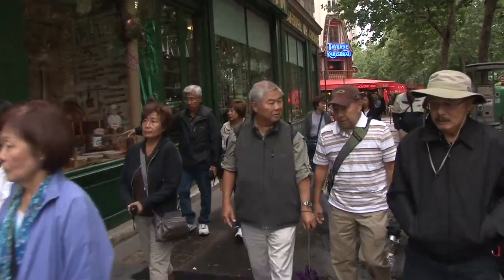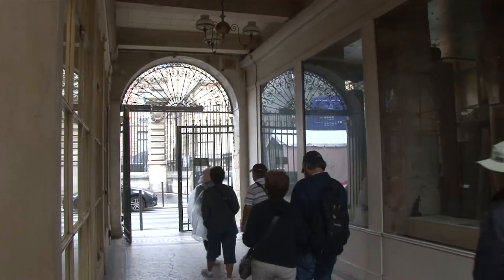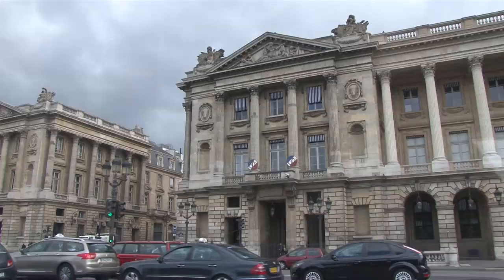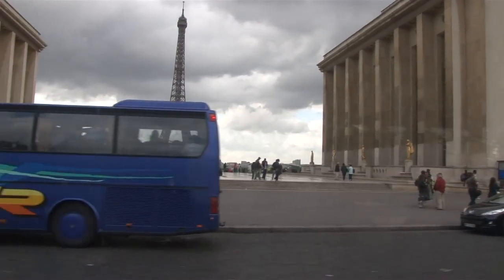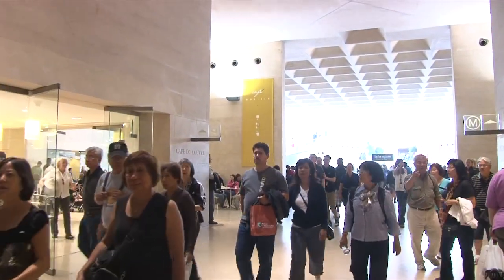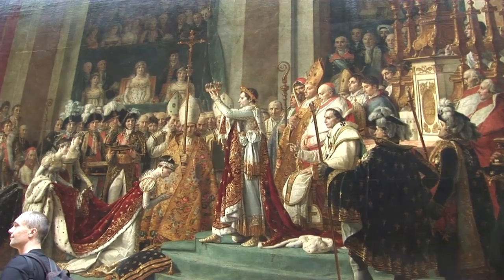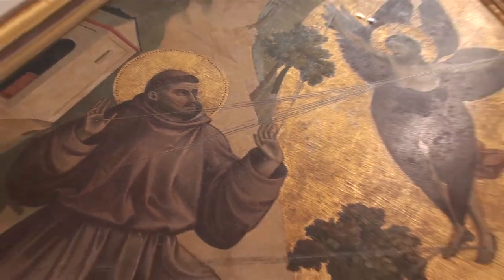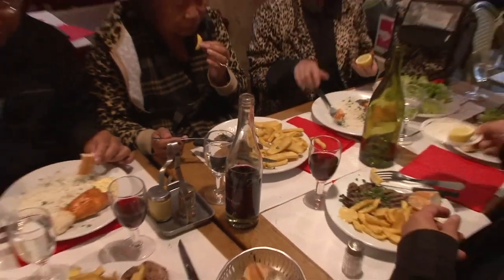Paris Galleries Vivienne and Colbert, Palais Royal, bus tour, Louvre, dinner at Bistro Beauborg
Galleries Vivienne and Colbert, Palais Royal, Paris bus tour, Louvre Museum, dinner at Bistro Beauborg. Paris